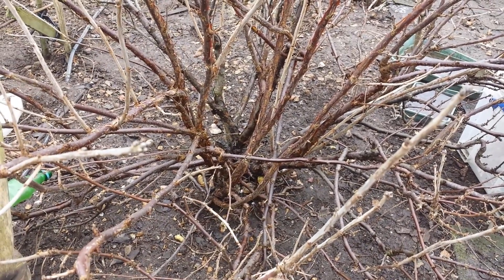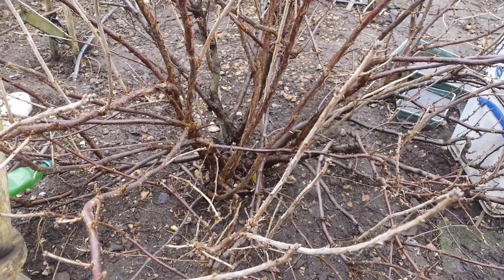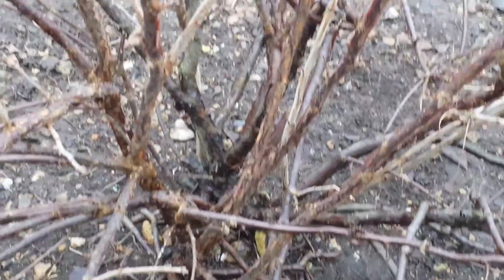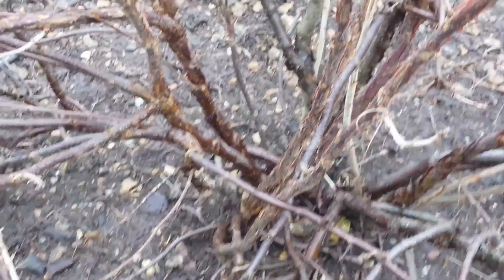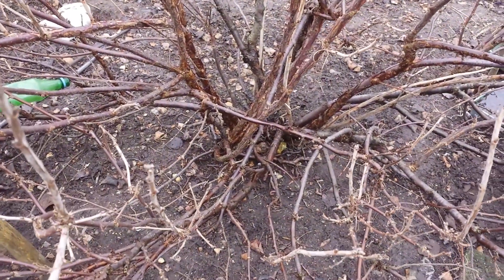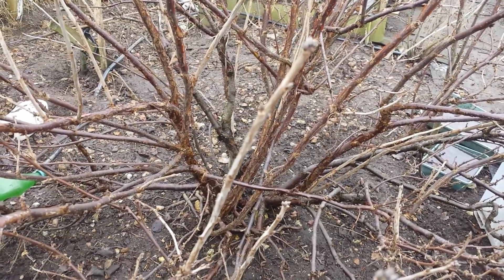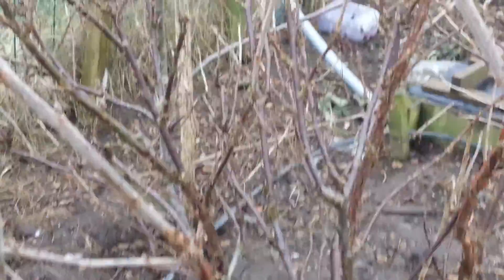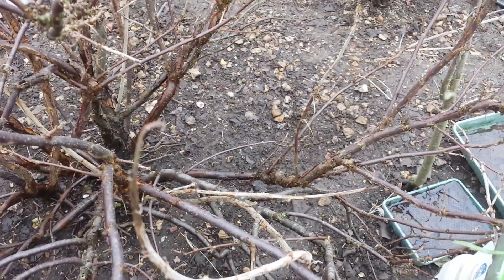Pruning A Red Currant Bush (2)